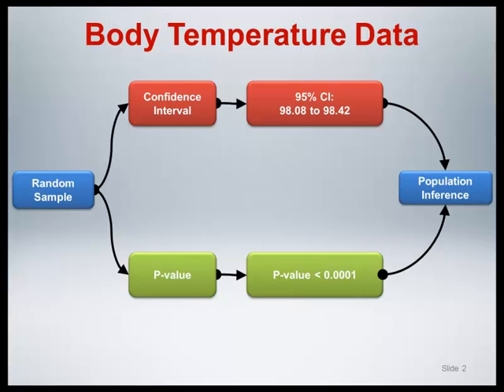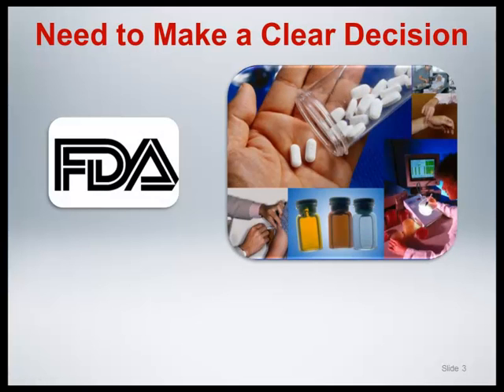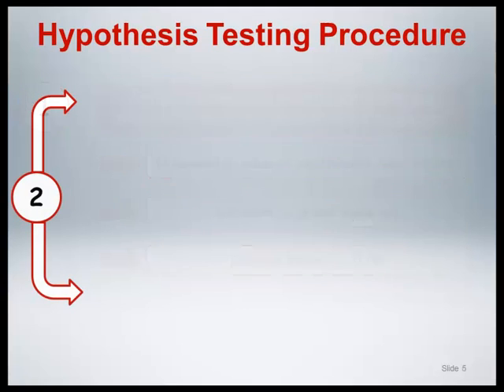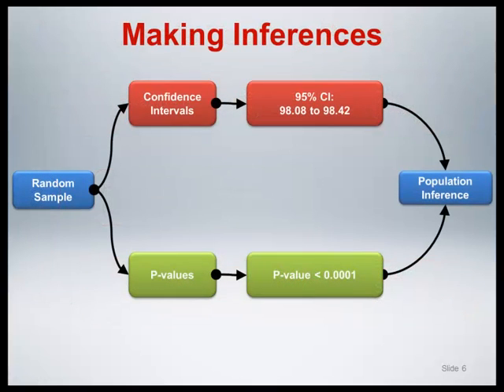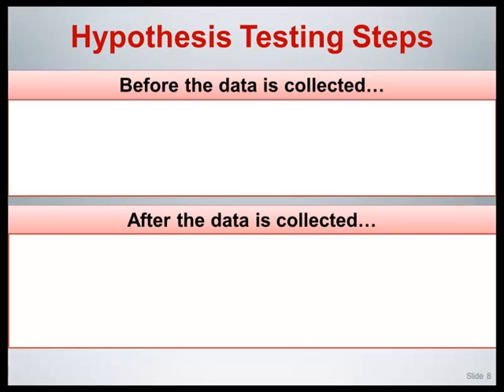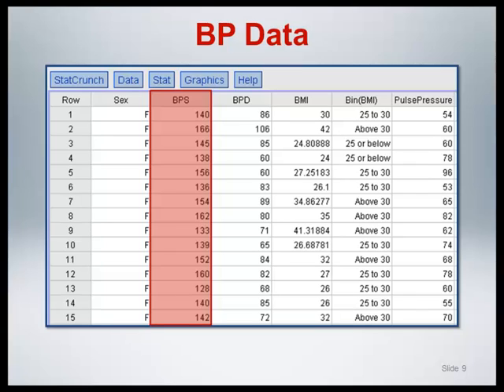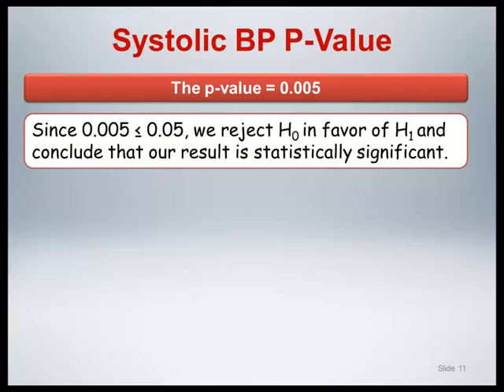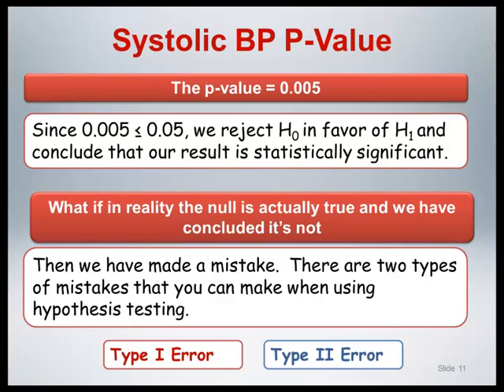Statistical Significance & Hypothesis Testing Part 1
This video discusses how p-values are used to conduct hypothesis tests and will talk about what it means for a result to be statistically significant.

NOTE: These videos were originally part of a special series of lectures derived from the material in crp241. There are references to other modules and to a program called statcrunch that was used for this series; don't worry about either.  The videos stand on their own and cover topics relevant to the discussion and activities in crp241.